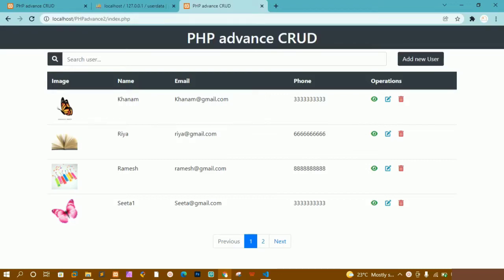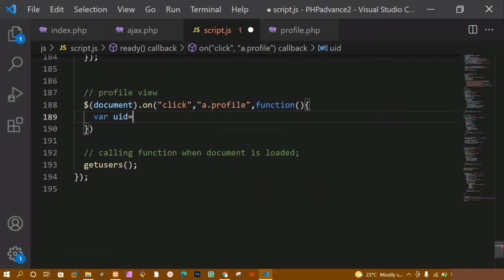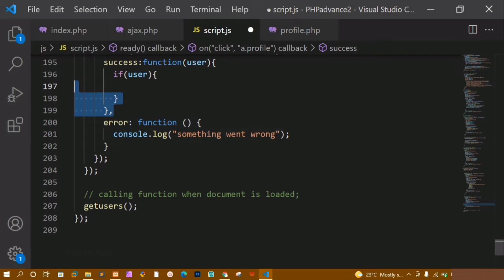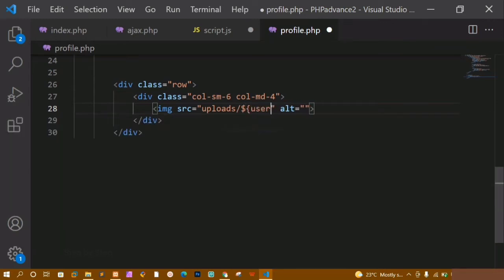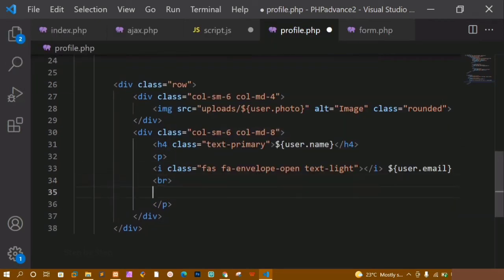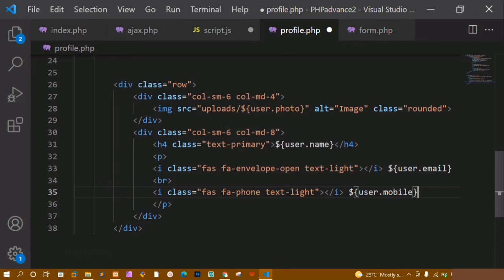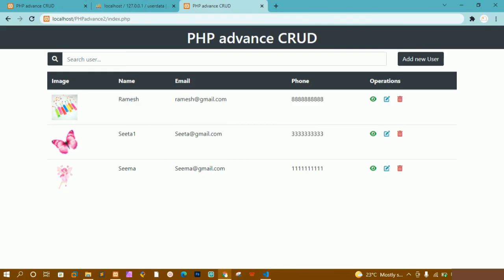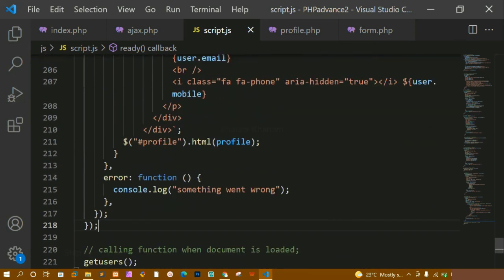PHP advance CRUD || Complete User Profile View Logic || Part-19